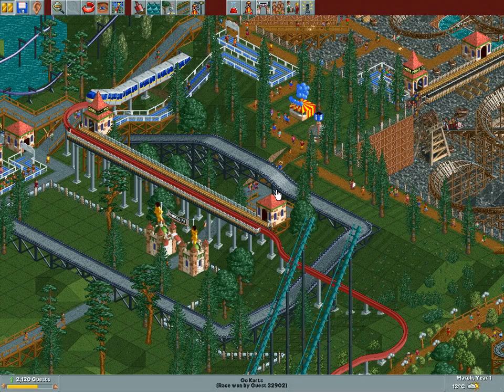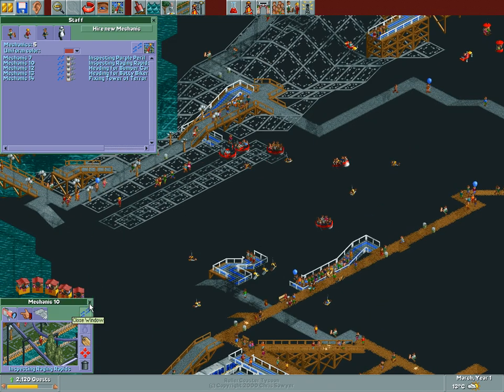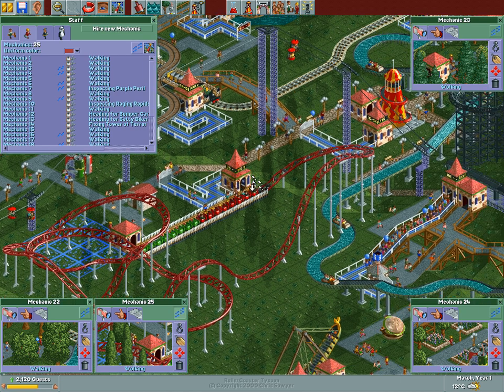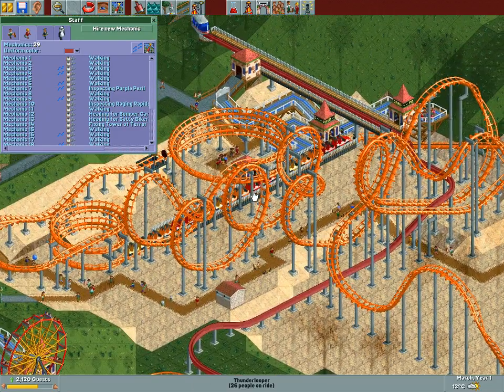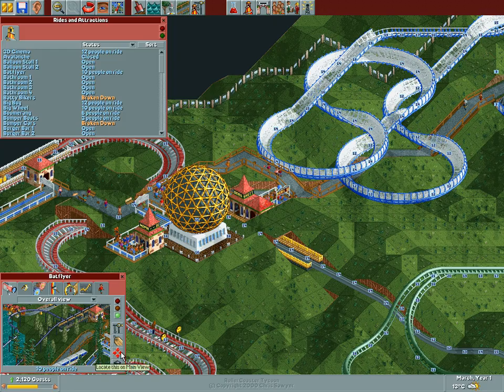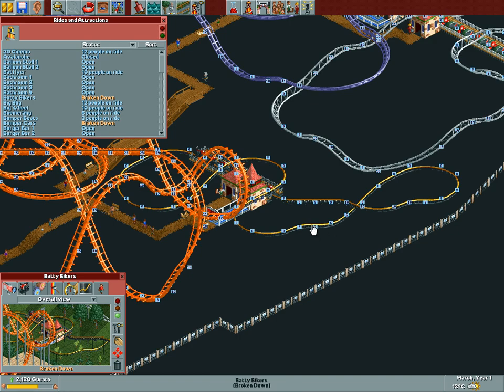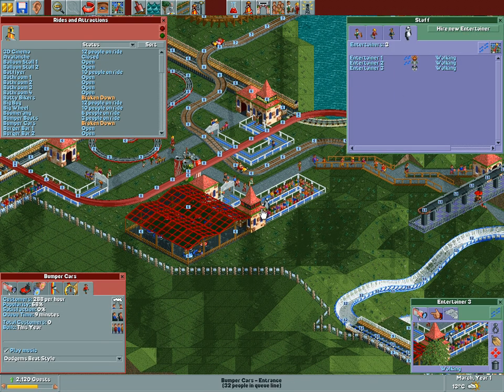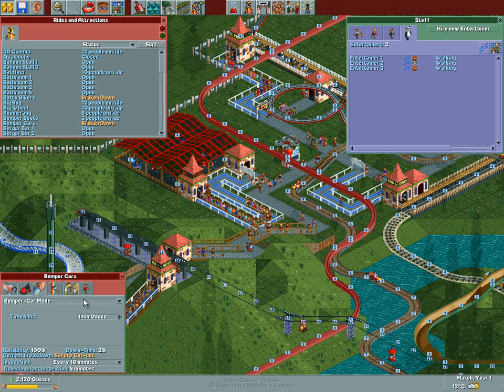Rollercoaster Tycoon Loopy Landscapes #318 (Megaworld Park: Staff limits)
I think we've hit a first: the game is saying 'NO!' to more staff members... the hard limit is apparantly 116, and we've hit it. I hope we can get all the things covered and done with the limited number of people hired...

It's also a bit tedious, I have to admit... checking all the areas in the park to see if nothing is forgotten... but I think we're checking off every box to make this park a success... or so I hope :S